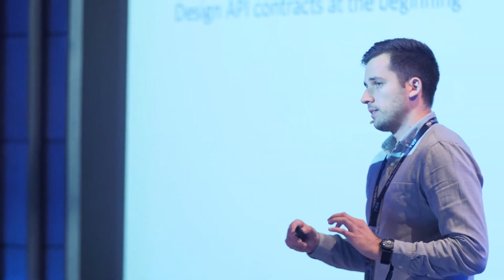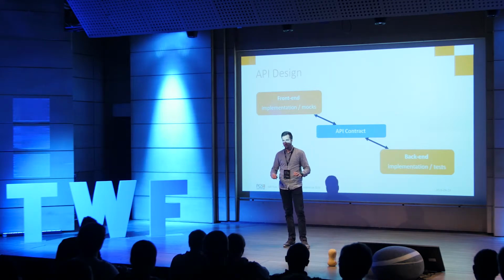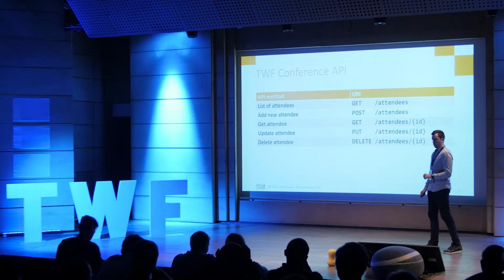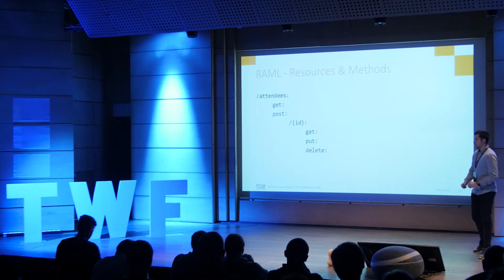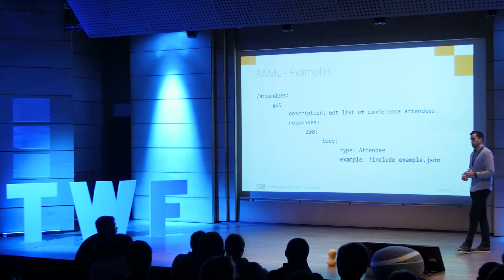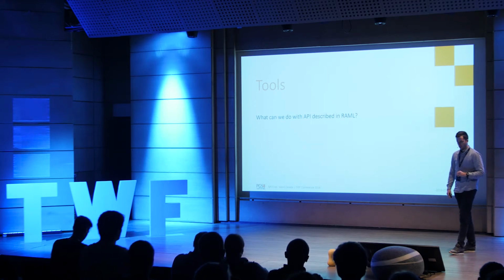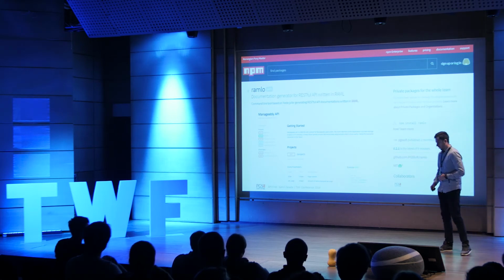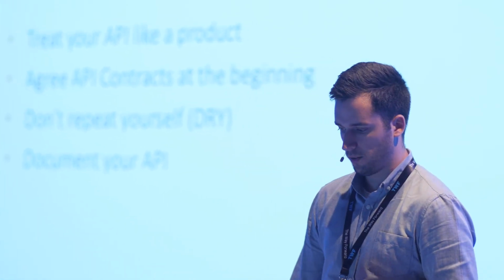Kamil Zasada - API First, a few words about how to design a user-friendly API | TWF 2016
The architecture of modern web applications typically involves the use of a common API. Not always, however, the API is treated as a product and process design applies only to the client layer of an application. The process of creating a useful API should involve not only the back-end developers, but also front-end developers and business analysts. I will talk about RESTful API patterns, present tools to help design API and create API documentation friendly for each team member.